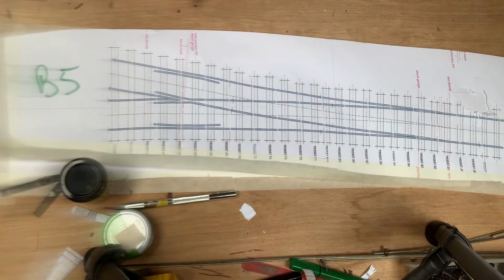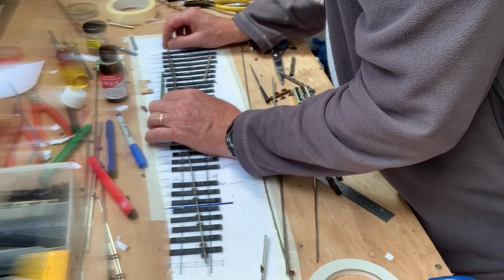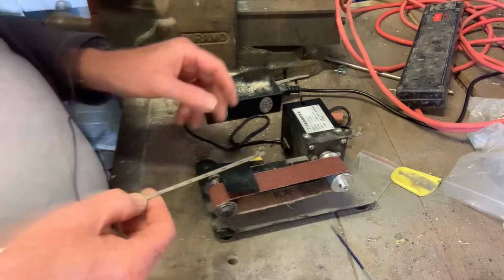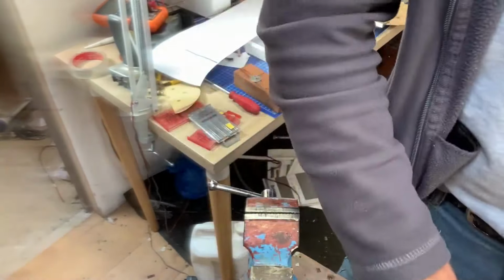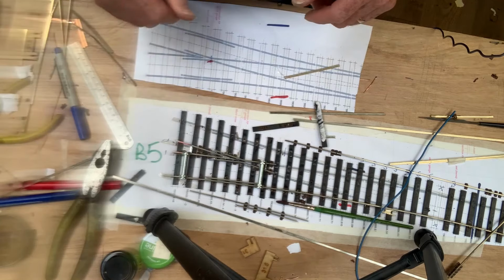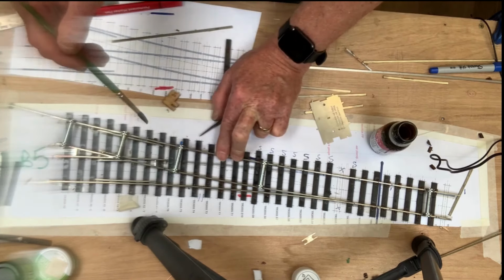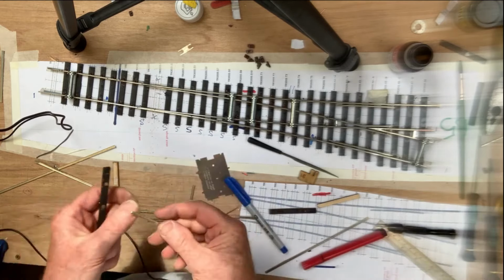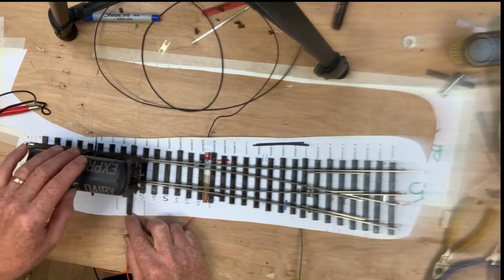Building an O Gauge B5 point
The second video from Phil Garner - the construction of a B5 turnout from component parts. (1920 x 1080 30fps)